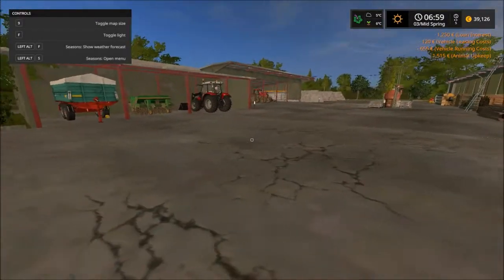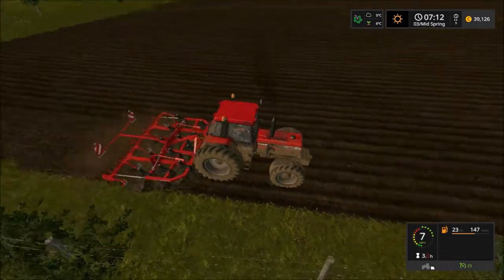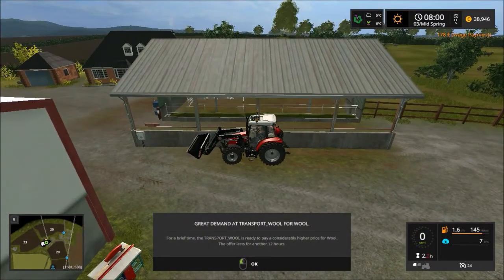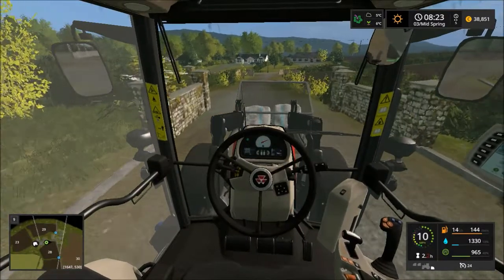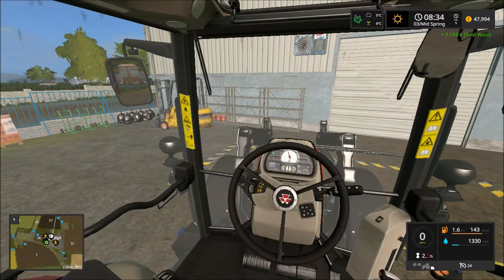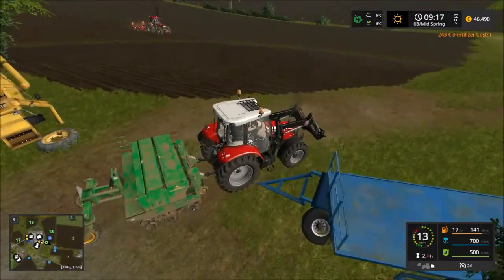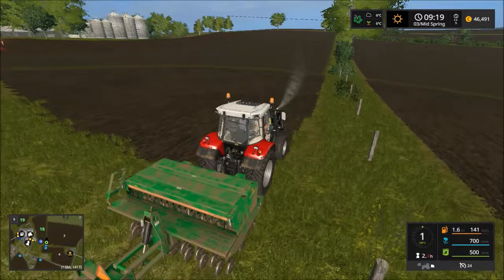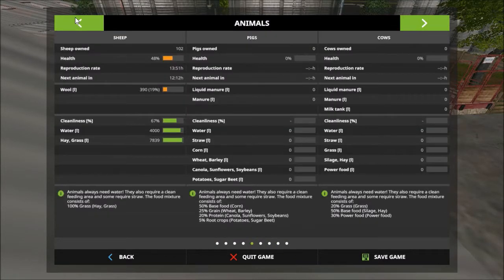GREAT DEMANDS! FARMING SIMULATOR 17: BALLYMOON CASTLE IRELAND E3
Back again with some more Farming Simulator 17 gameplay on the Ballymoon Castle Map from Mapper's Paradise. In this episode we continue our seeding and our fortunes may be about to change thanks to a great demand...

Game: "Farming Simulator 17" developd by Giants Software

"Weeble Wobble" By MDK

"Too Hot For Pants" by MDK,

Follow and support MDK

Huge congrats to Mappers Paradise on the modcontest win!

All mods used in the playthrough are available through the mod section in the main menu.

Also this video was made in association with "The League Of Seed Hoarders"! lol.